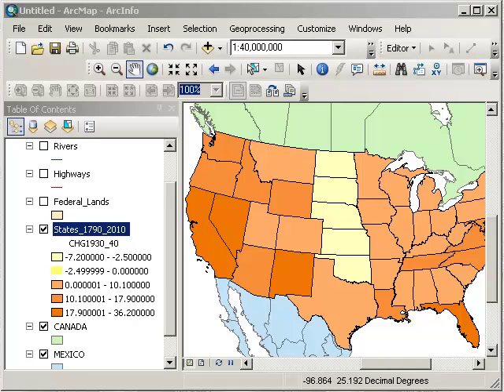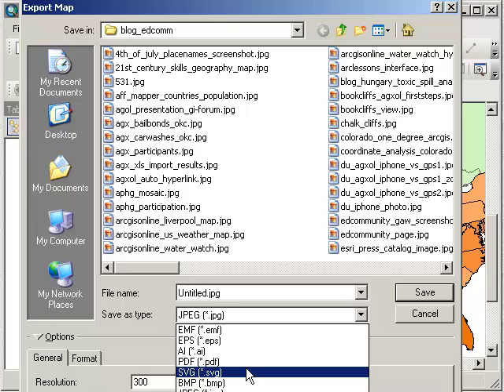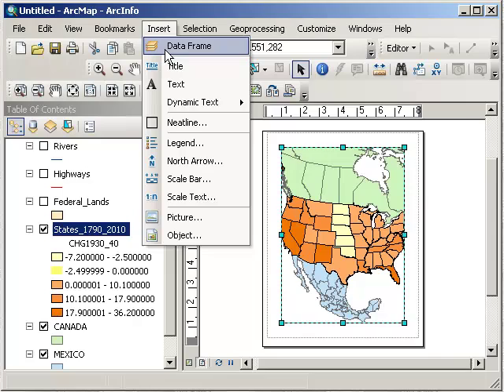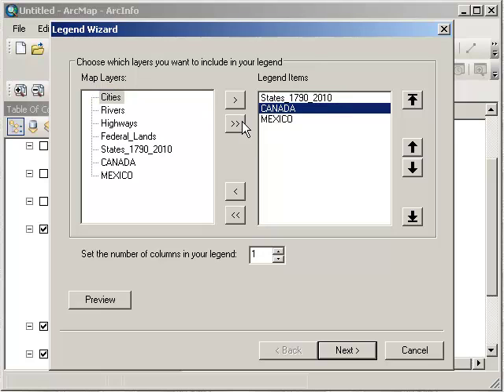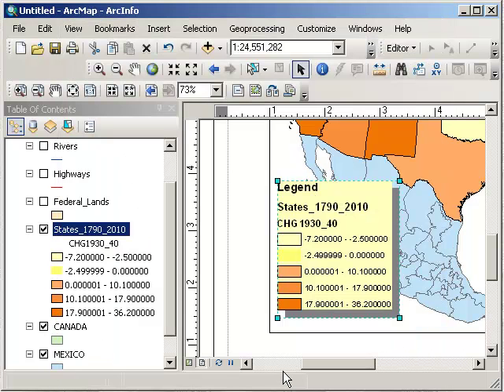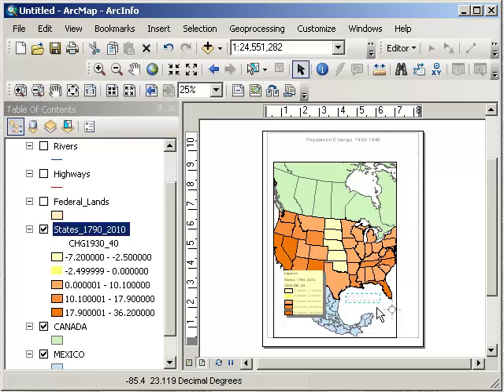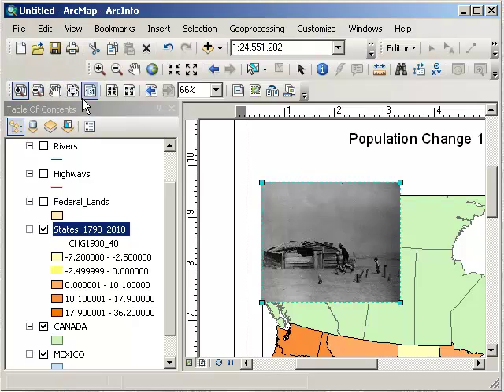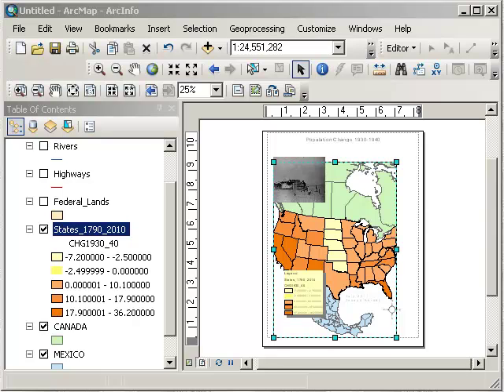Map Output in ArcGIS Desktop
Demonstration of how to output maps and data as part of thematically analyzing spatial data in  ArcGIS Desktop, specifically, ArcGIS 10, with discussion and modeling of how to incorporate these methods into educational settings.  Example focuses on using population data.